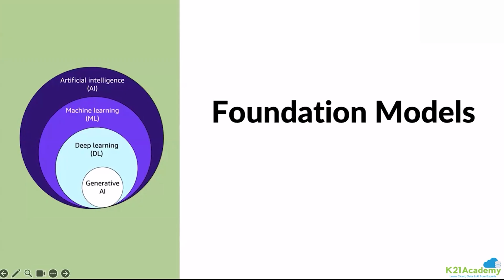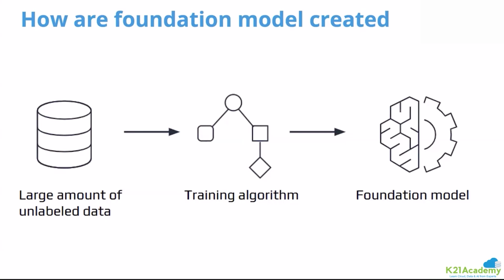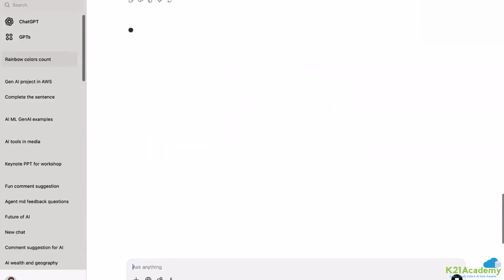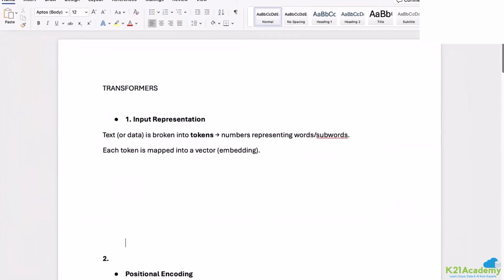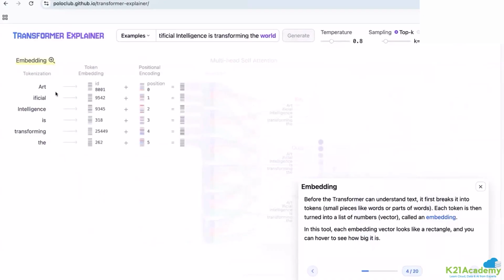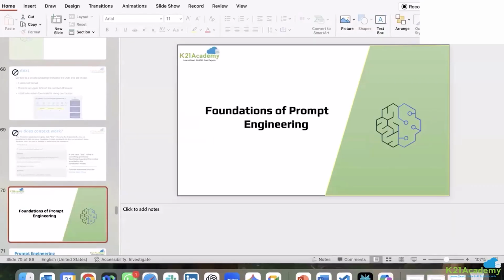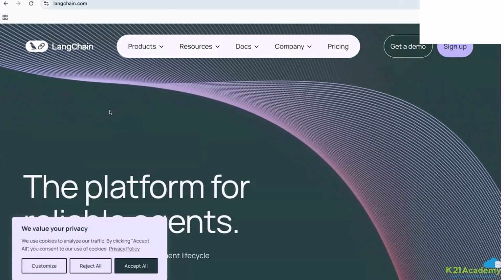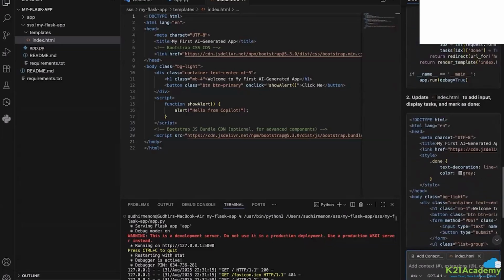Transformers, Foundation Models And Prompt Engineering | Key Concepts in AI/ ML & Gen AI Explained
In this video, on Transformers, Foundation Model and Prompt Engineering, Day 2 of our AI/ML series, we dive deep into the fundamentals of foundation models, Transformer architecture, and prompt engineering techniques.

We’ll explore the power of pre-trained models like GPT, BERT, and Llama, demonstrating their scalability and versatility in AI applications. Learn how to utilize Transformer architecture, which revolutionized AI with multi-head attention mechanisms and deep learning.

Additionally, we’ll cover prompt engineering strategies to improve interaction with foundation models and the importance of tools like LangChain in GenAI development. Whether you’re an aspiring AI Engineer, Data Scientist, or Machine Learning Engineer, this session will arm you with the knowledge to secure high-paying jobs in AI/ML.

✅Timestamps:

00:00 - Course Overview & Introduction
08:41 - Foundation Models Fundamentals
16:55 - Popular Foundation Models Overview
25:53 - Foundation Model Creation Process
34:51 - Unlabeled Data and Client-Server Architecture
44:03 - Foundation Model Platforms and Providers
53:22 - Transformer Architecture Deep Dive
01:23:31 - Transformer Architecture Tools and Demonstrations
01:33:22 - Processing Pipeline and Responsible AI
01:42:58 - Tokenization and Embeddings
01:52:26 - Prompt Engineering Fundamentals
02:01:01 - Prompting Techniques and Methods
02:09:50 - LangChain Framework and Development Tools
02:18:59 - Advanced Applications and White Coding Demo